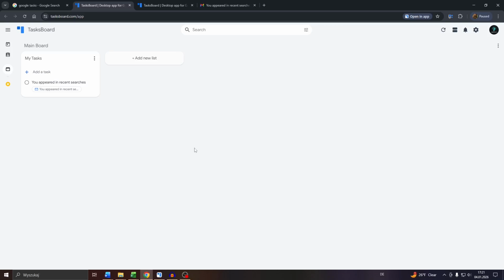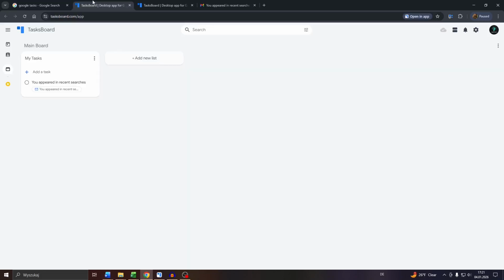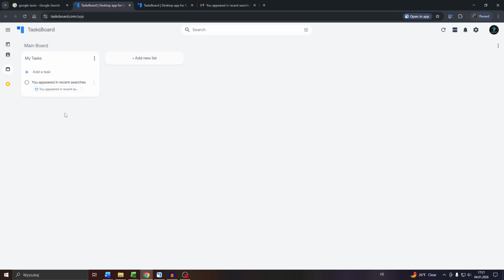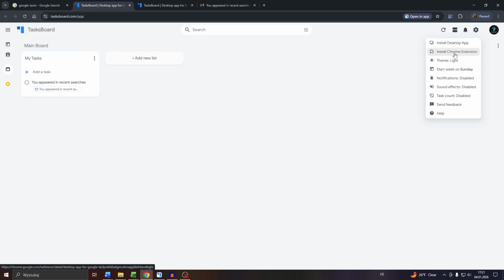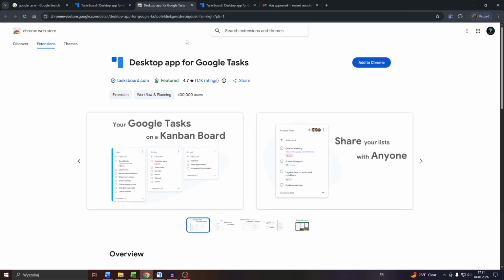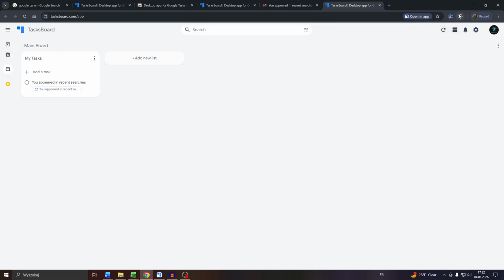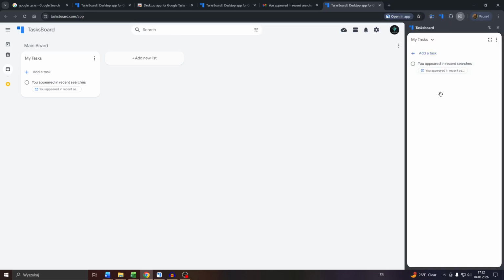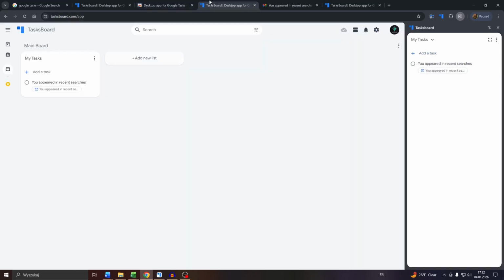How to Install Google Tasks Extension on Chrome | Add Google Tasksboard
Learn how to install the Google Tasks extension on Chrome and add Tasksboard to manage your task lists more easily. This helps you access Google Tasks directly from your browser.

If you're learning about using Google Tasks on PC and laptop, also check out how to switch to dark color mode on Tasksboard